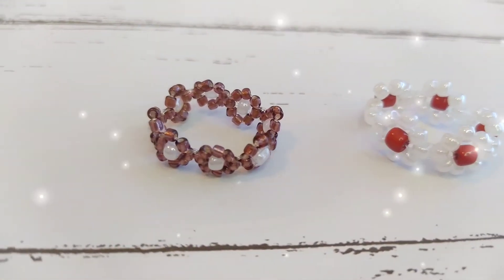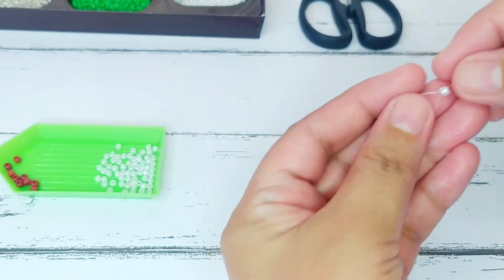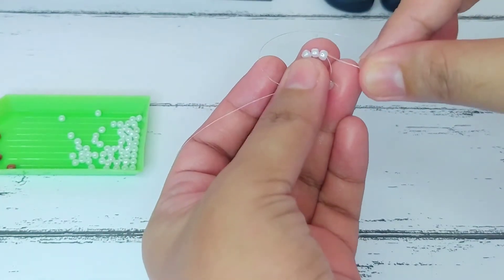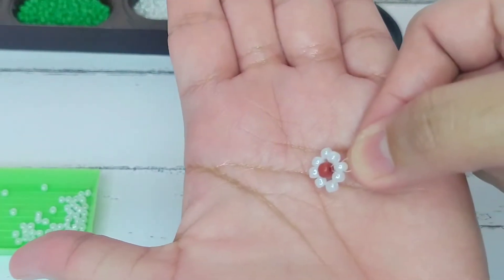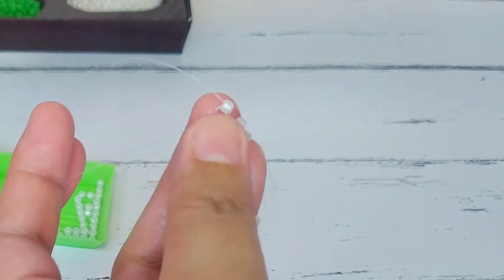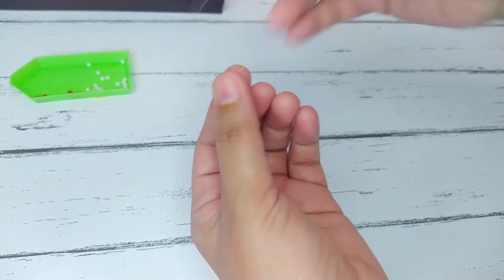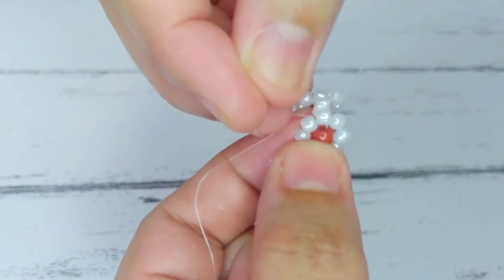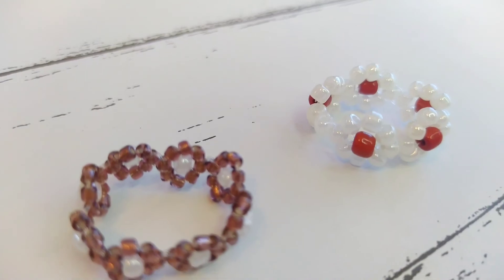BEADED FLORAL RING| TUTORIAL|ROCHELLE MERCADO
BEADED FLORAL RING

MATERIALS NEEDED:
3MM WHITE LUSTER BEAD FOR THE PETALS
4MM TERRACOTA- COLORED BEAD FOR THE CENTER
30 -INCH 0.25 STRING
SCISSORS